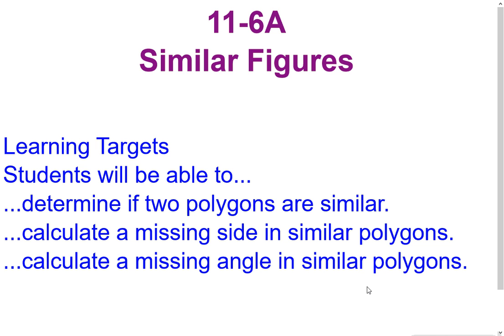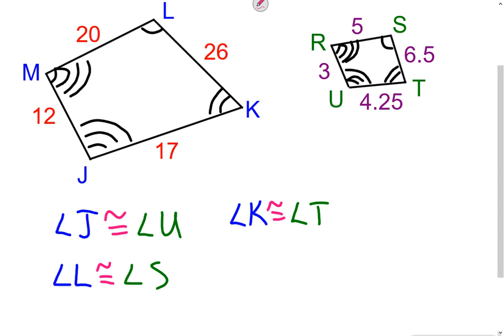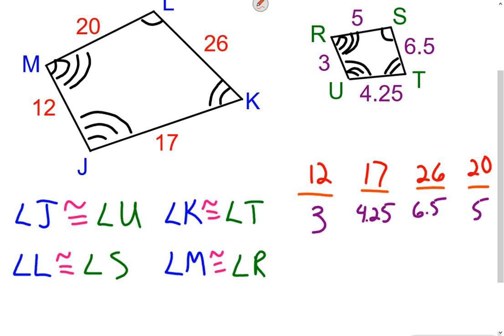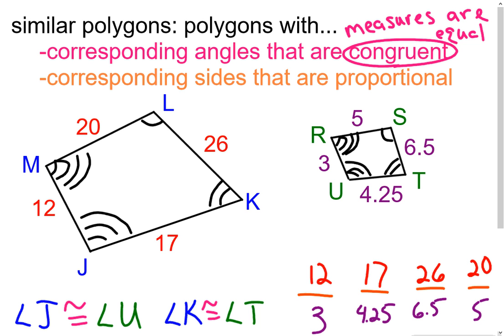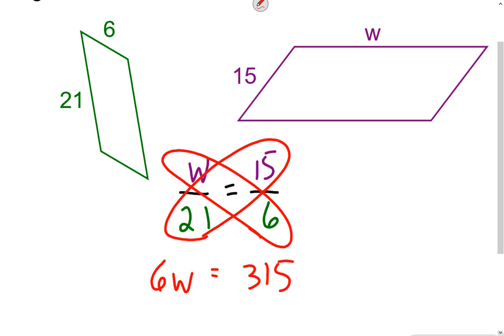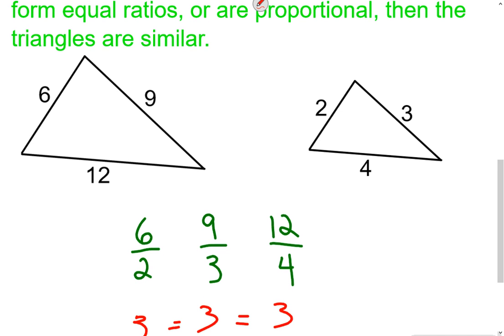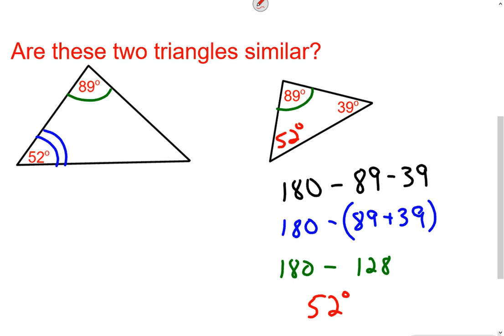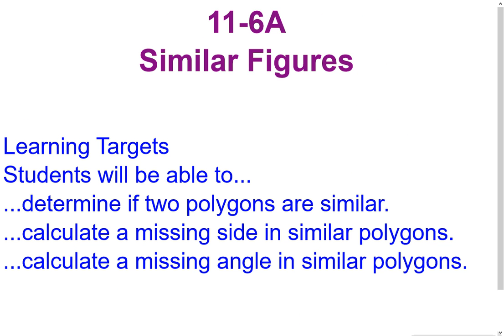11-6A Similar Polygons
This video explains what it means for figures to be similar.  It then explains two triangle similarity theorems.  Finally it explains how to find the measure of a missing angle or side in similar polygons.